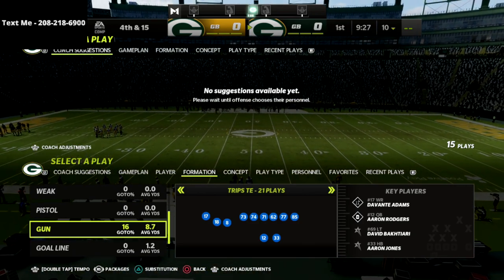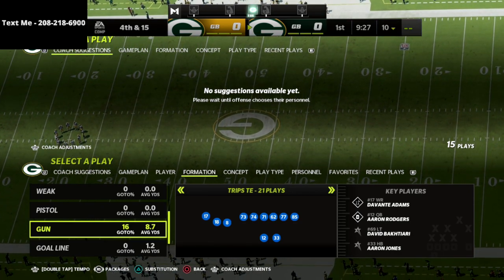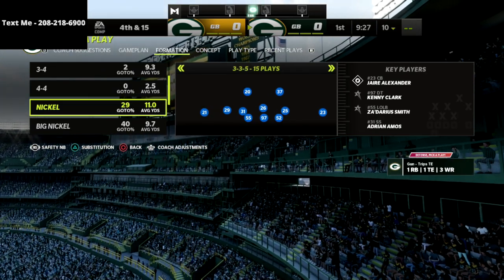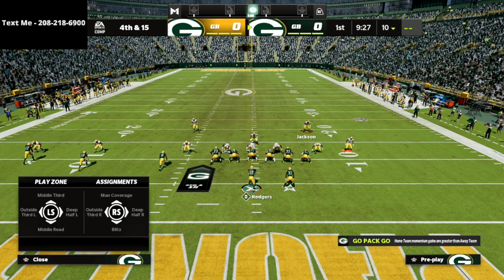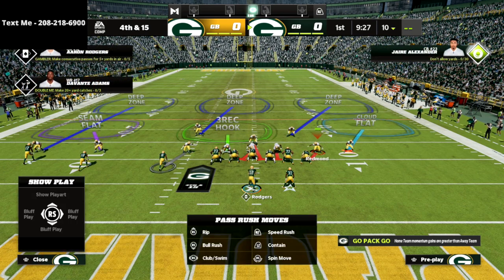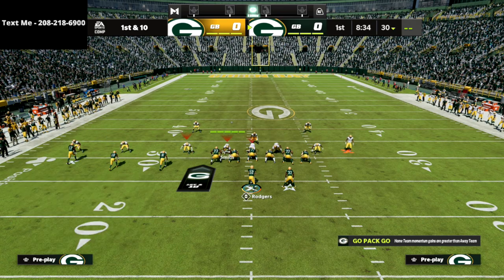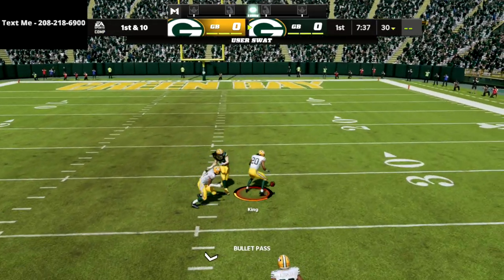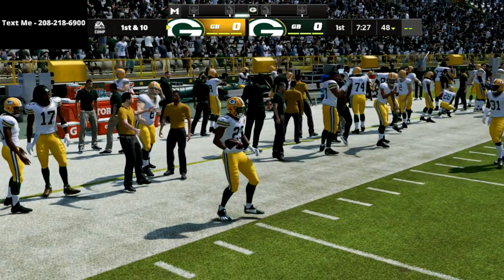How You Can Completely Bag The Trips TE META Offense In Madden 22